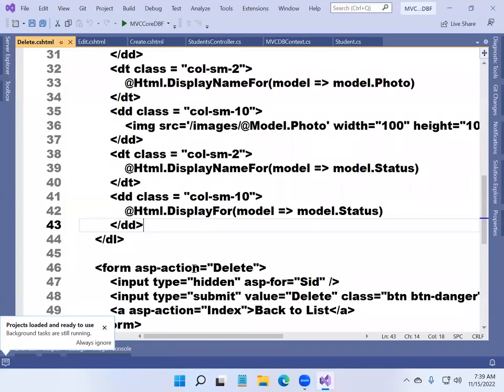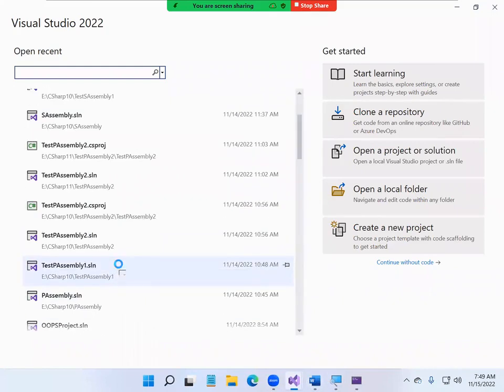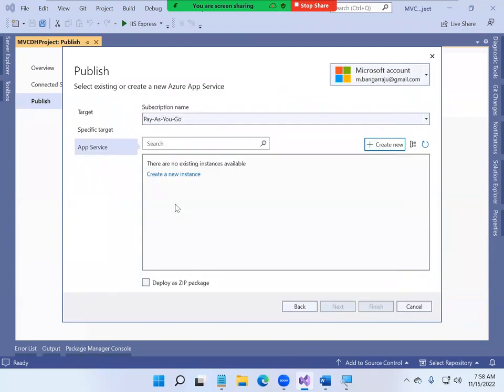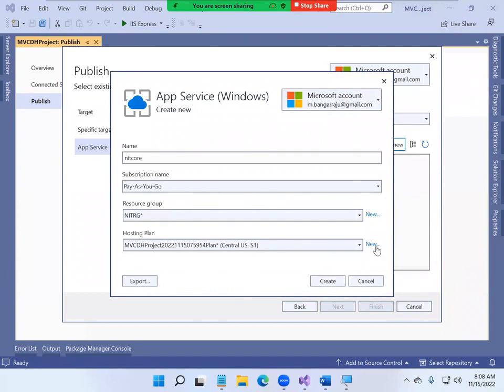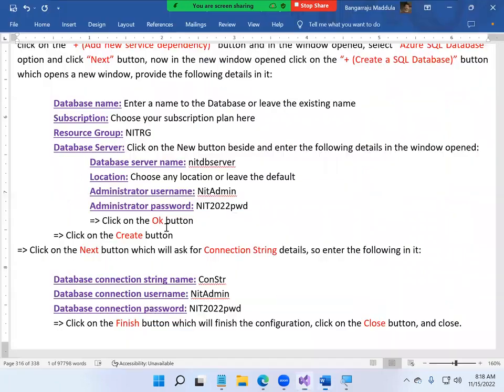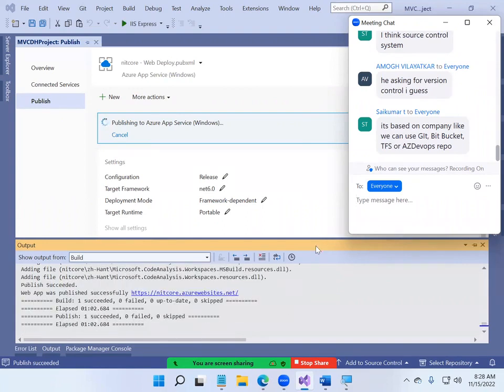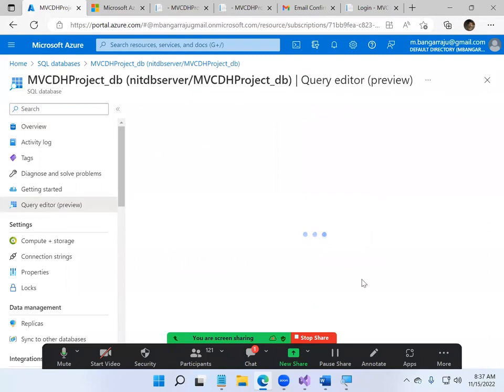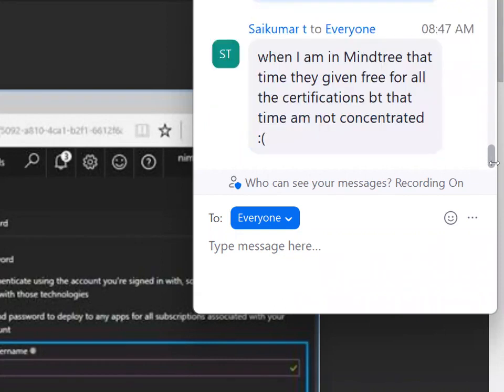DAY 76 Asp Net 15 th Nov